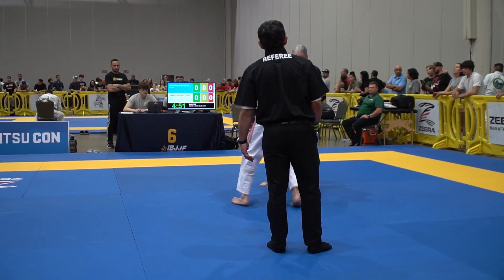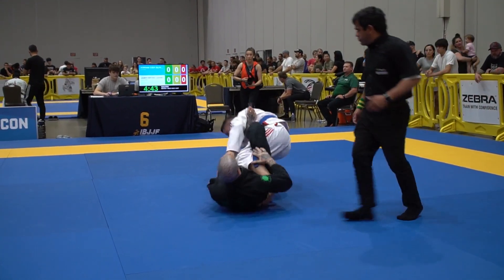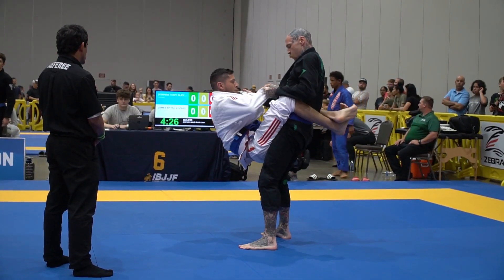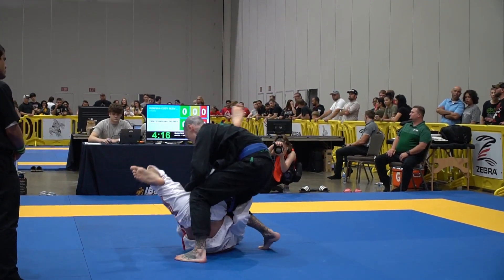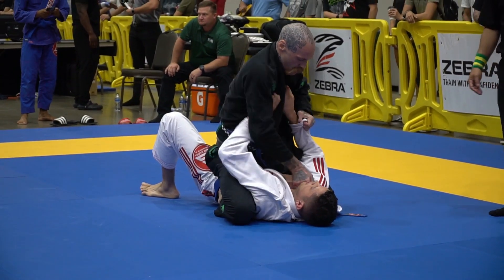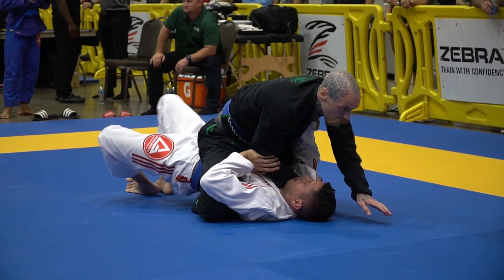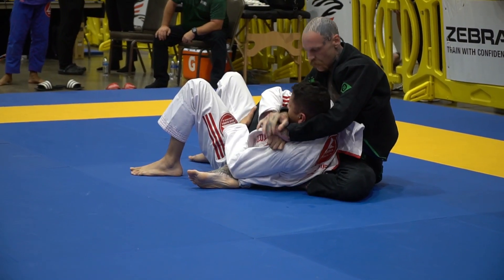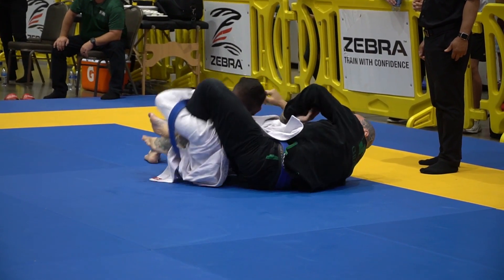Tattoo Artist Competes in IBJJF Houston Open 2022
In this video, I follow Cody Blevins through his first match at the IBJJF Houston Open held on May 21, 2022 at the NRG Center. Cody is a tattoo artist by trade and many of his own tattoos are on display in this video. Cody wins the match 7 points to 0.